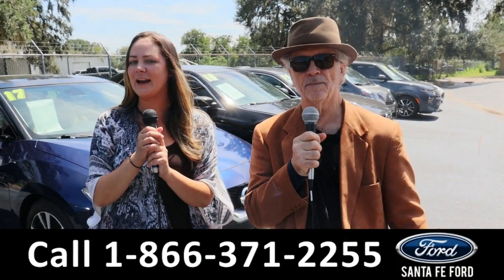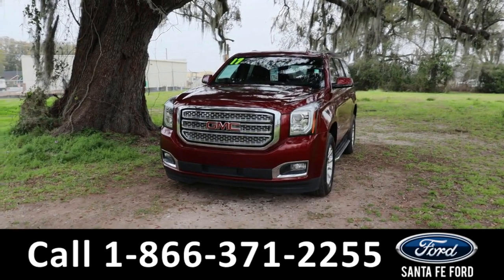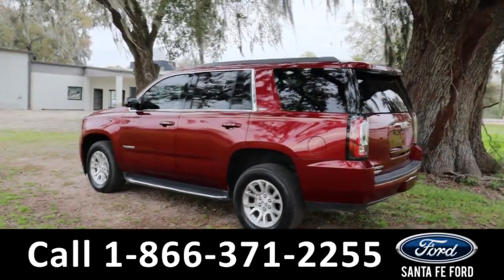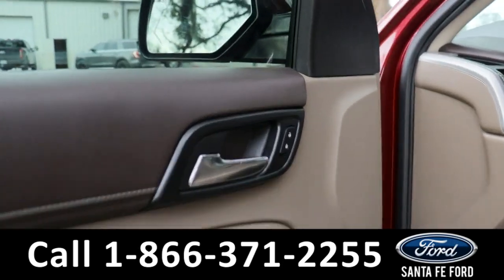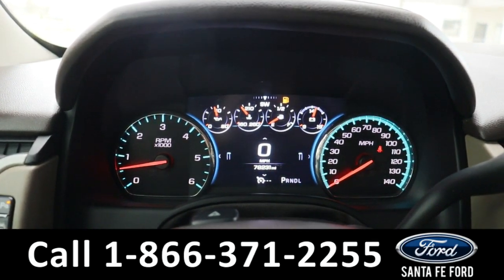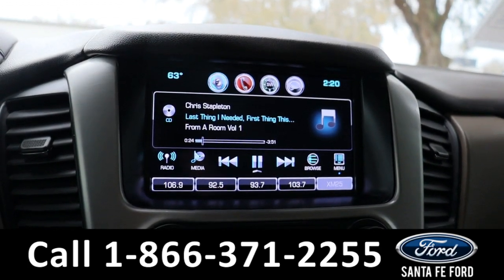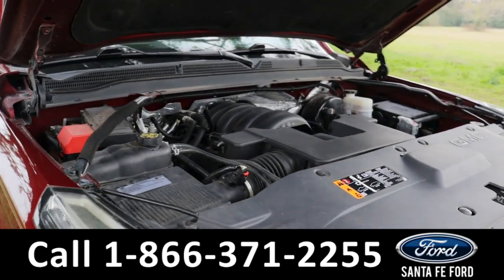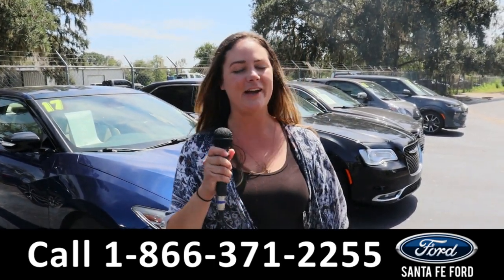GMC Yukon Alachua Gainesville Fl 1-866-371-2255 Stock# G-42029S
Used 2017 GMC Yukon Alachua Gainesville Fl 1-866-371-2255 Stock# G-42029S

video videos GMC Yukon Alachua Gainesville Fl